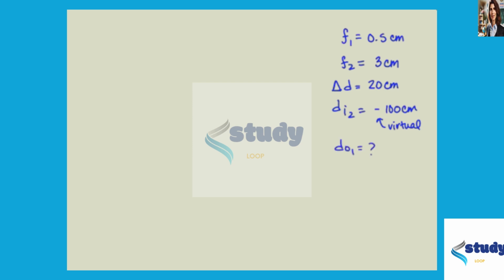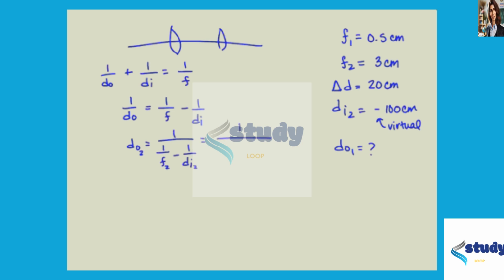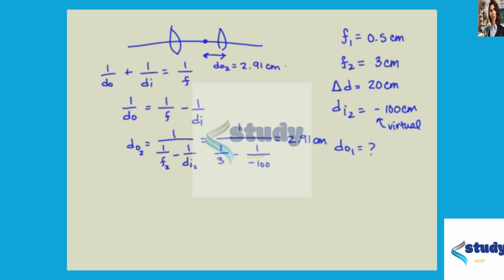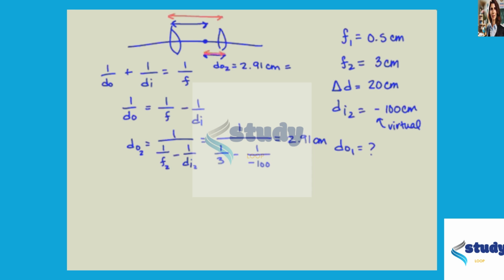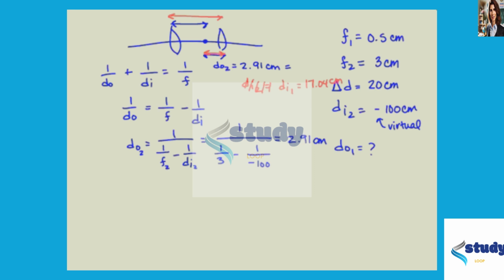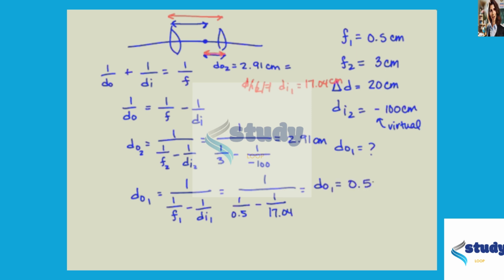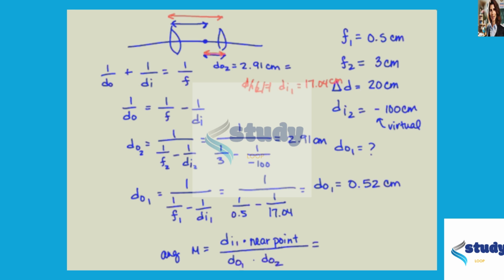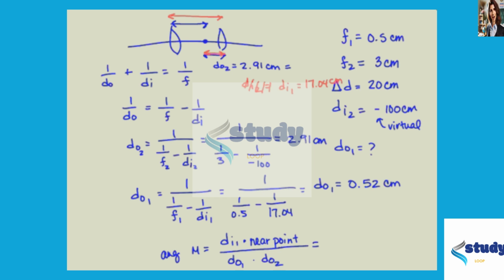Microscope A microscope has a +0 50 cm objective lens and a +3 0 cm eyepiece that is 20 cm from the